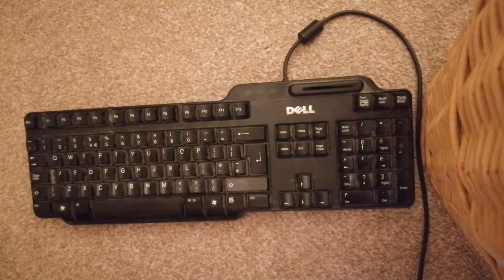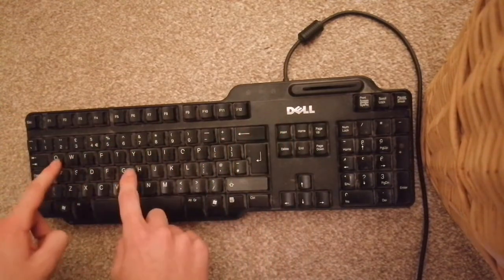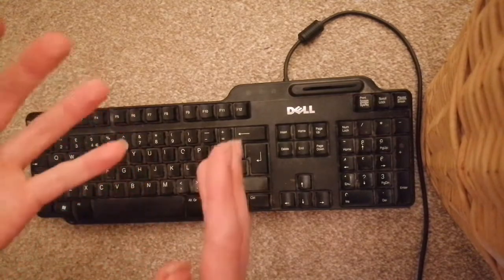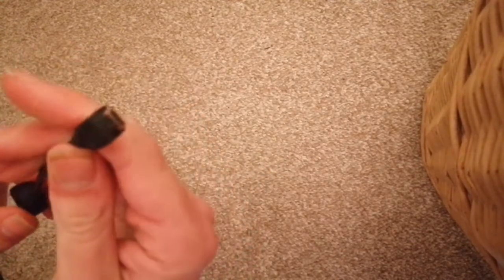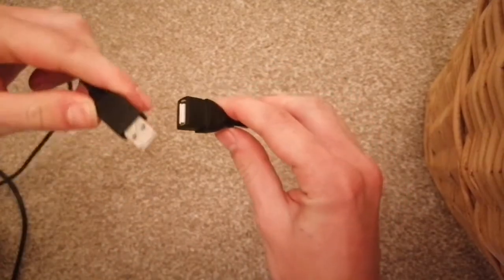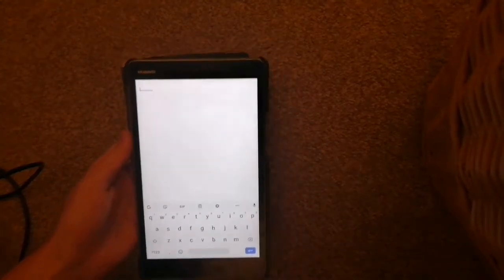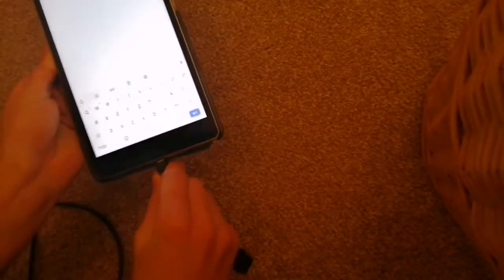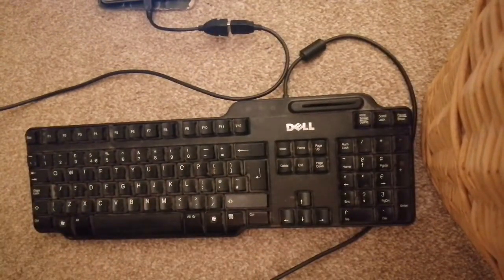How to turn a Computer Keyboard into a Piano Keyboard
Links...